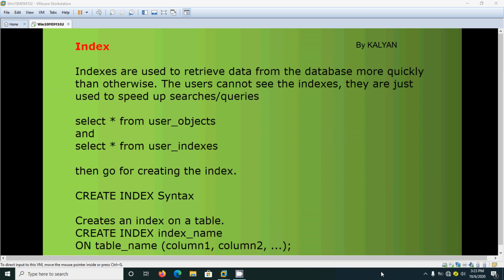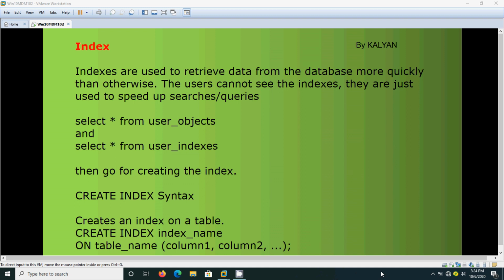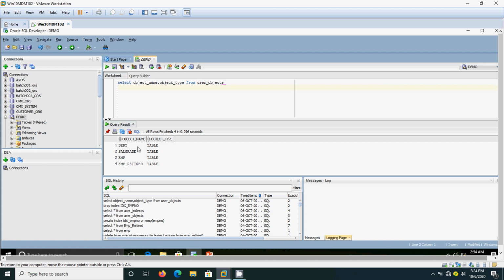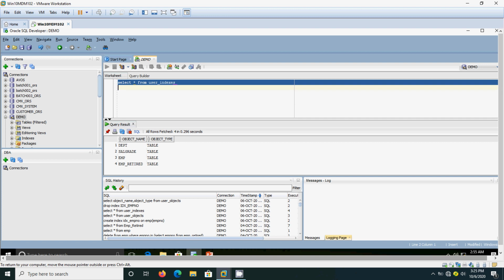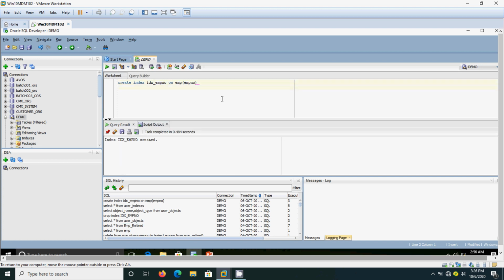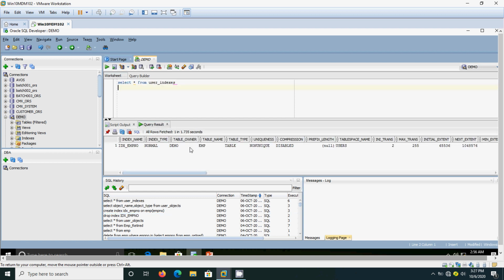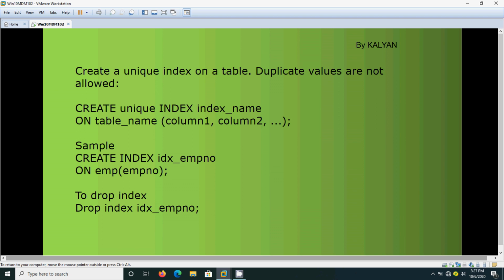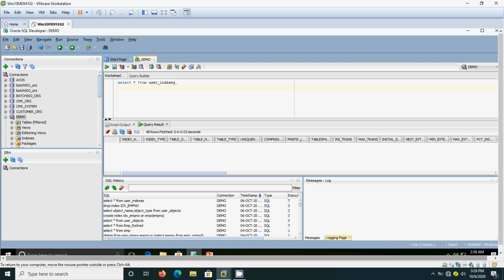Oracle - How to Create Index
Indexes are used in Oracle to provide quick access to rows in a table. Indexes provide faster access to data for operations that return a small portion of a table's rows.